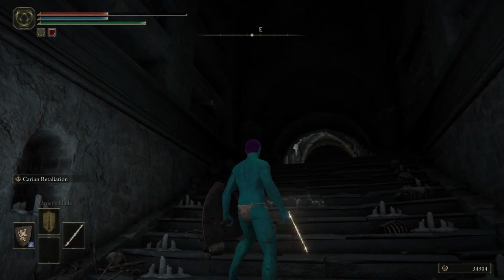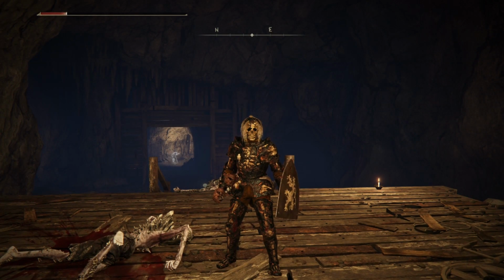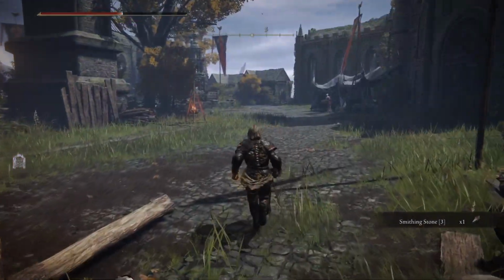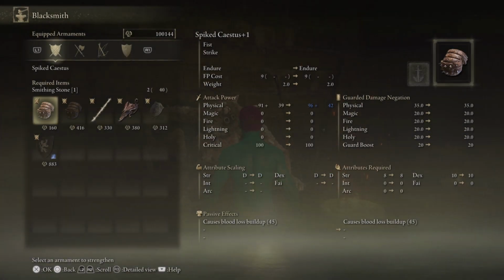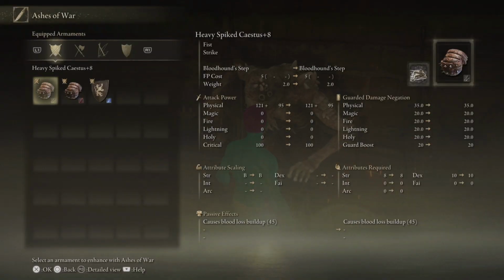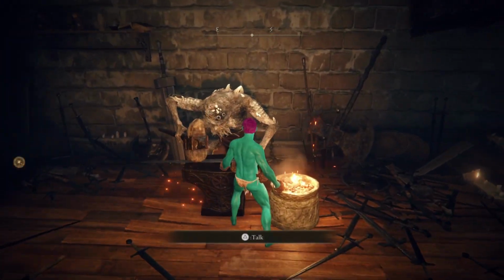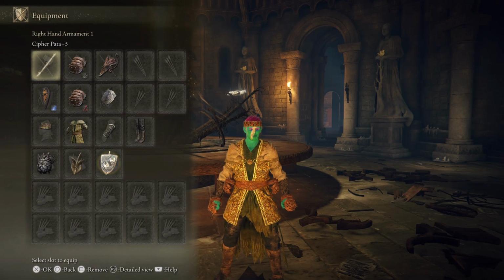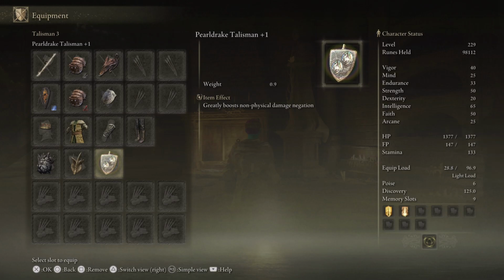Caestus & Incantations: Elden Ring Highlights 82 (ft. Raelmer)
We're done with Caelid, we're done with Nokron, and it's time to move on to an area I've had my eye on for quite some time now. The infamous Altus Plateau. We previously snuck into Altus using a cave system with Raelmer and Satchmo, plus we also teleported to a couple isolated areas during our travels. This time, we bust in the front door, using the Grand Lift of Dectus. But before we can enter the plateau, we need to reevaluate our character build. As per my tradition, every time I set out to complete a new area, I need to create a different playstyle for myself. This time around, we're going for a pure faith build, using caestus and other glove-type melee weapons. It will mean a lot more going in on enemies and relying less on ranged battle, and I'm excited for the challenge!! So today's episode is all about experimenting and seeing what we like for our new build. By the end of it, we should be able to put something pretty nice together. Raelmer also joins up in the middle for a bit of PVP fun!